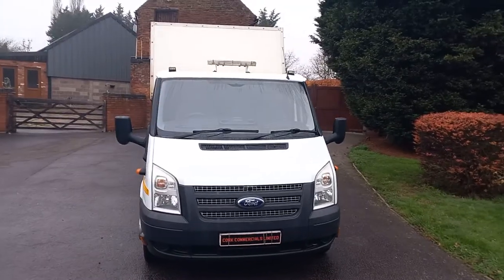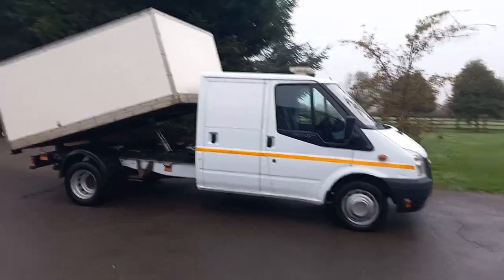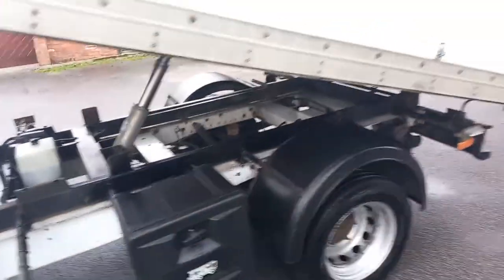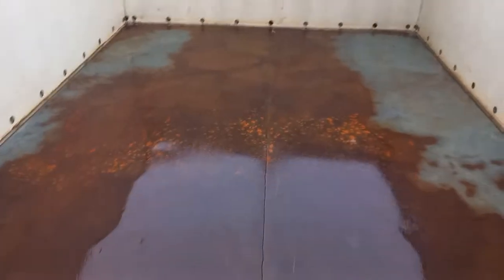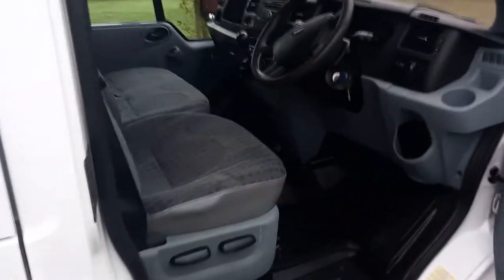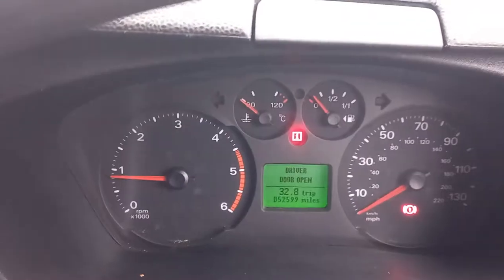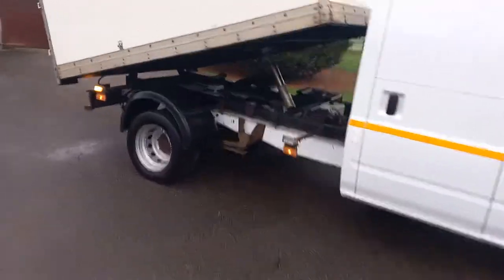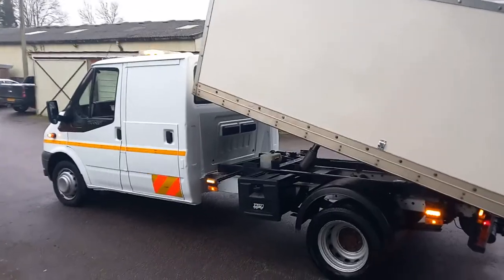Transit Arb Tipper van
Link to eBay